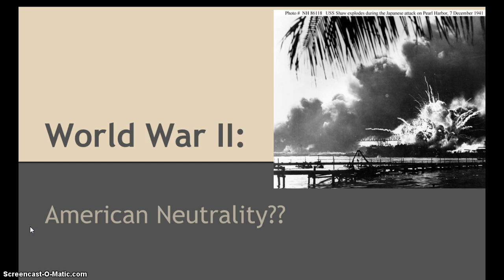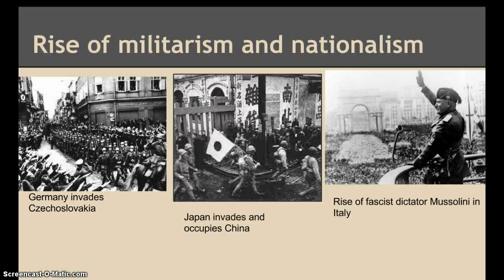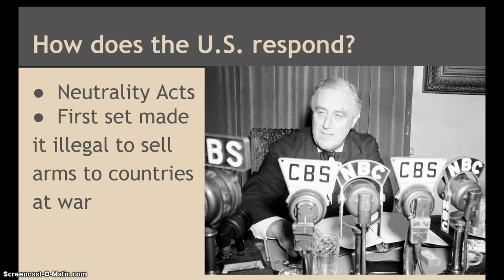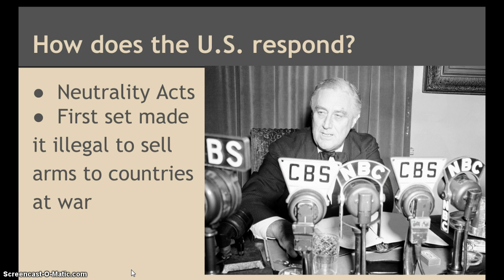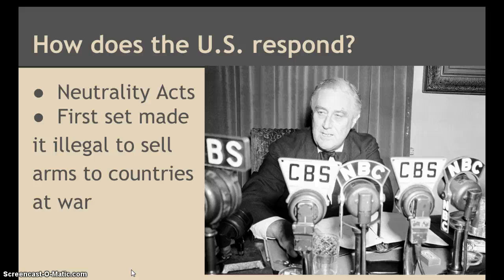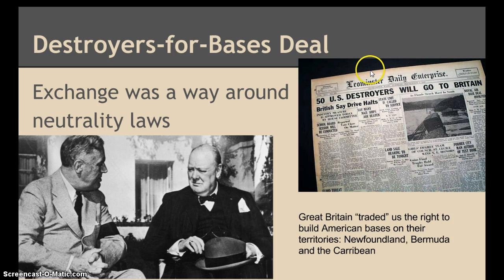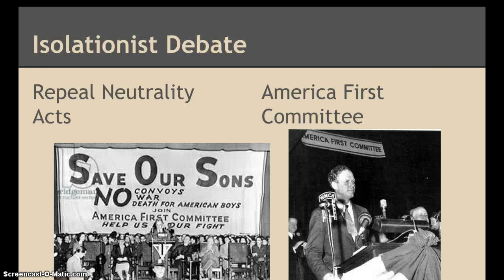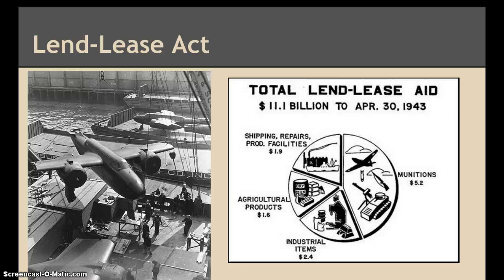American Neutrality part 1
WWII